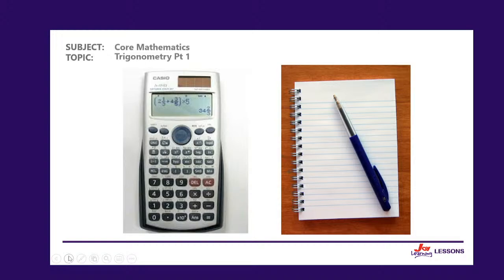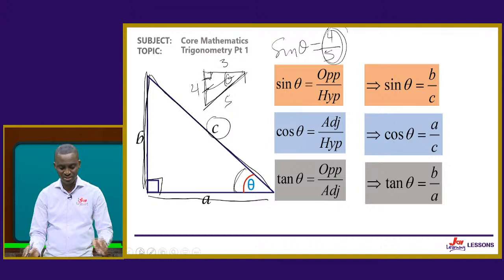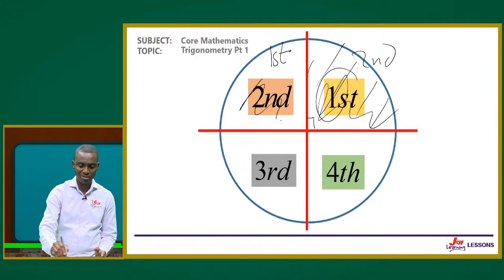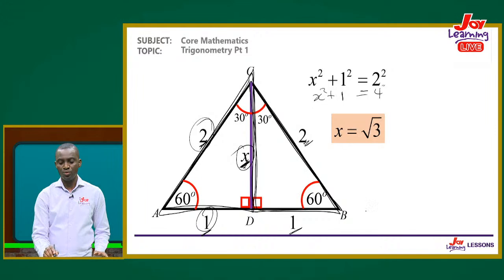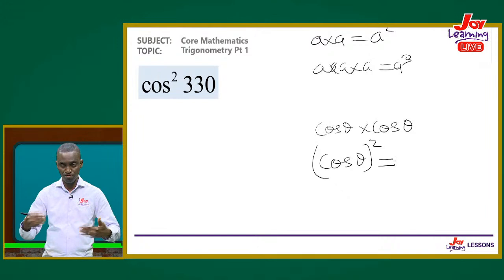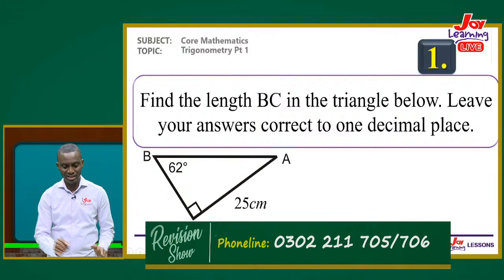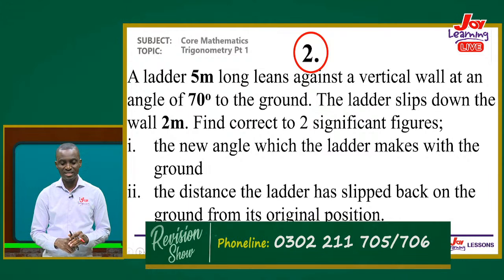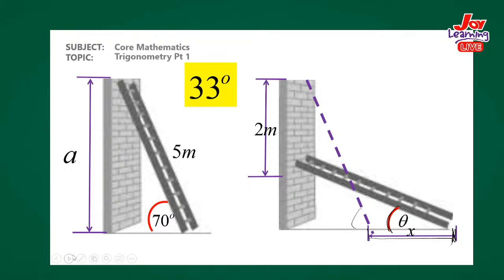Shs - Revision Show - Core Mathematics -Trigonometry Part 1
Watch the live stream of the Joy Learning SHS Revision Show with sir Evans, your Mathematics facilitator.